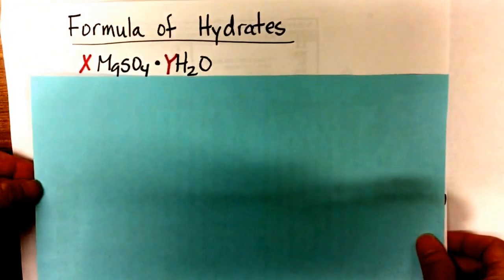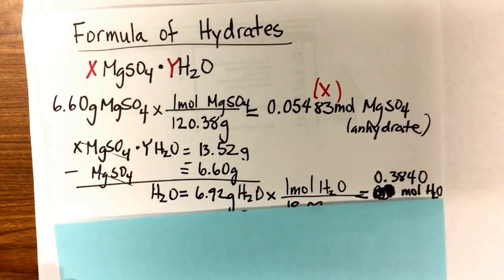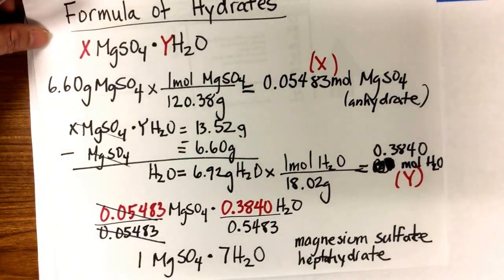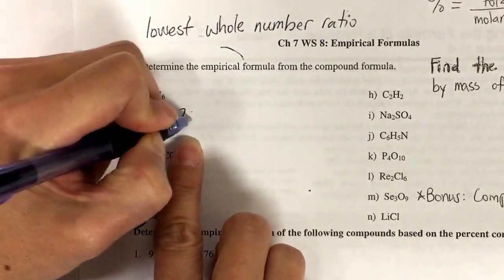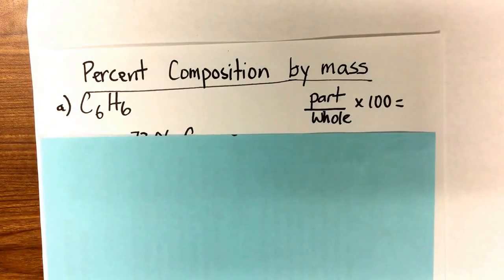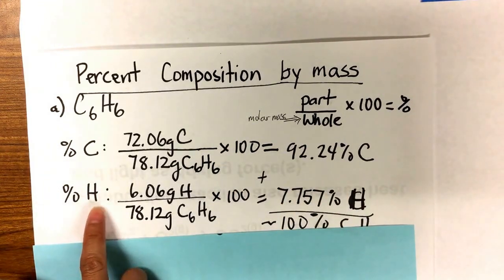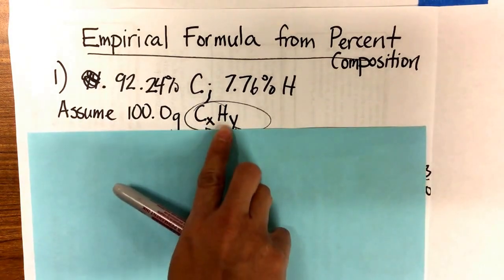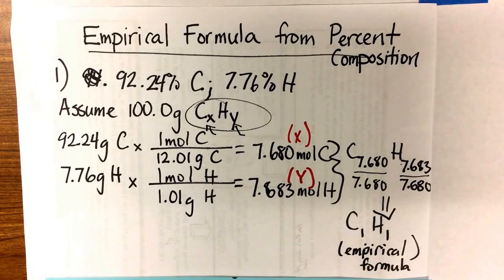Hydrates, Empirical Formulas, and Percent Composition CP